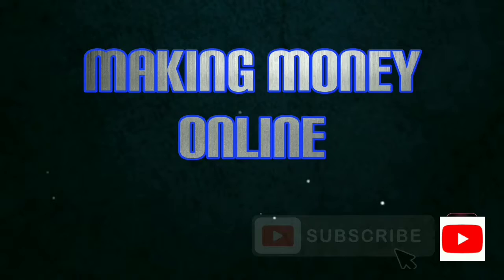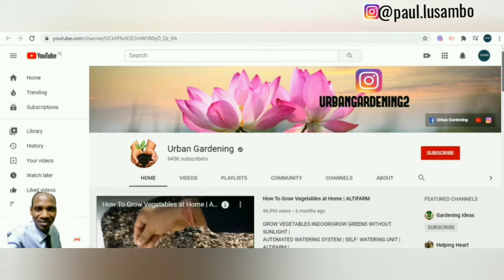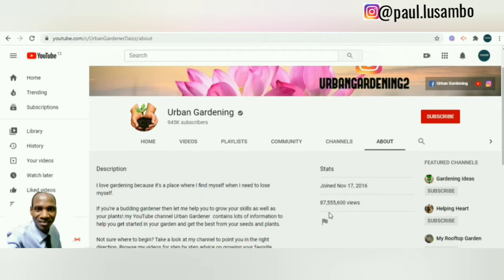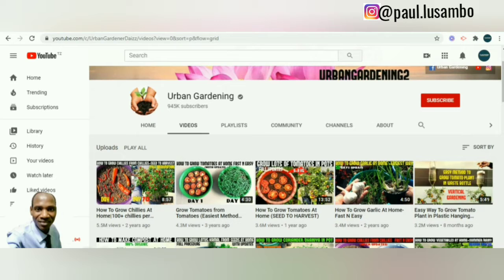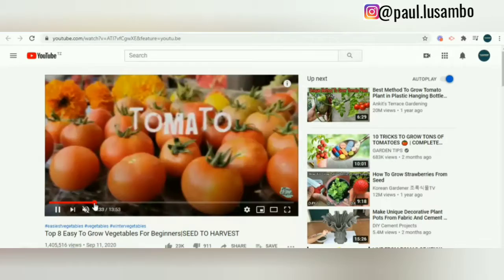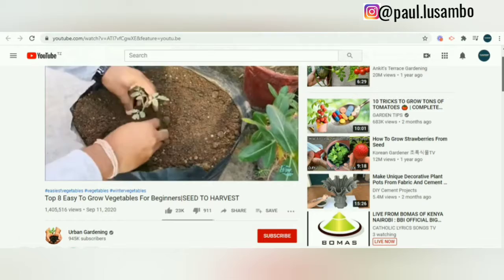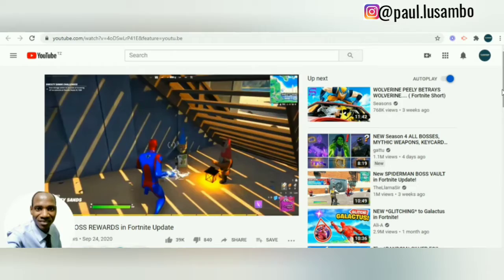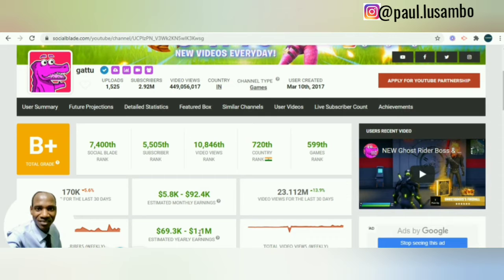How to Make Money on YouTube Without Showing Your Face / Voice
In this video, I show you a very simple but effective method to make money on YouTube for free. This is effective way to make money online. Anyone can do this method and start making money.